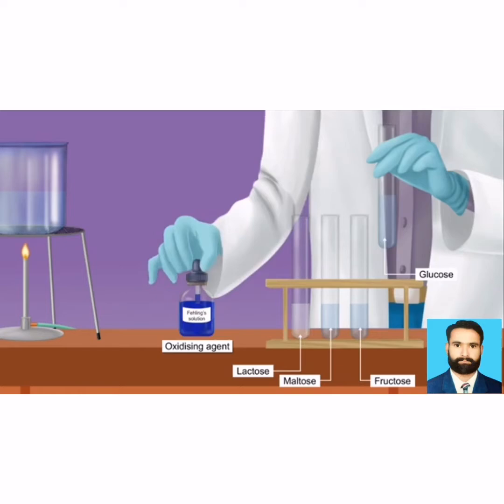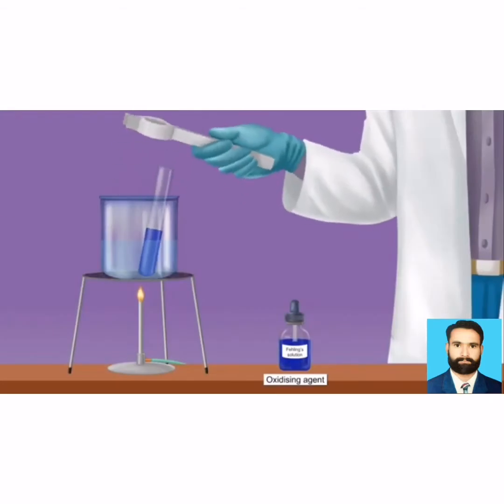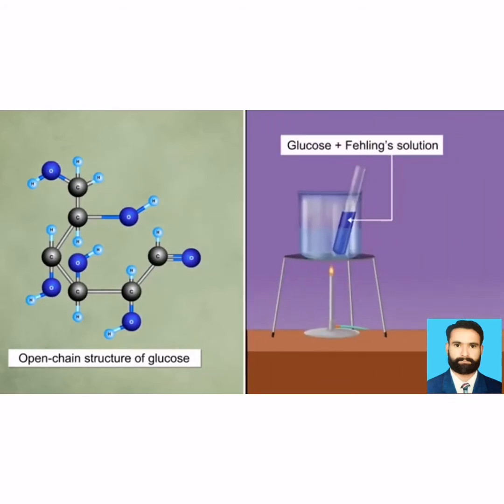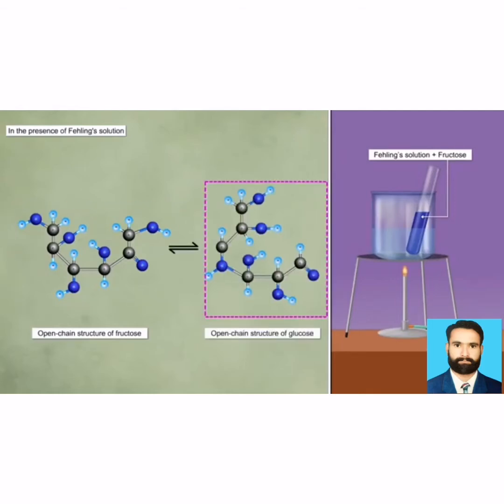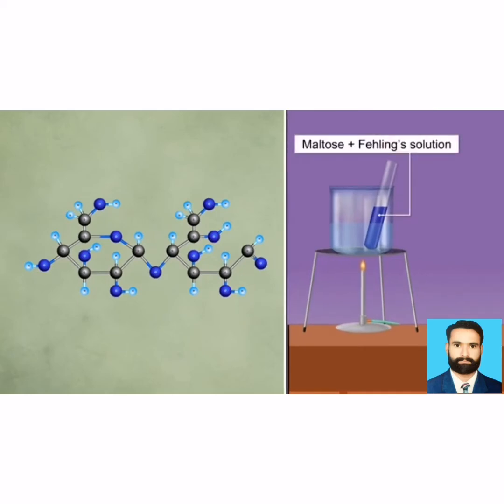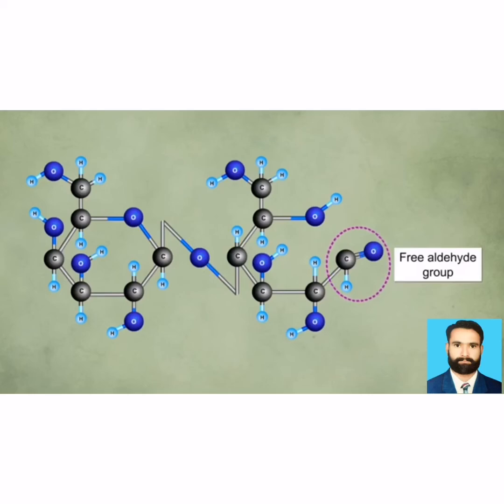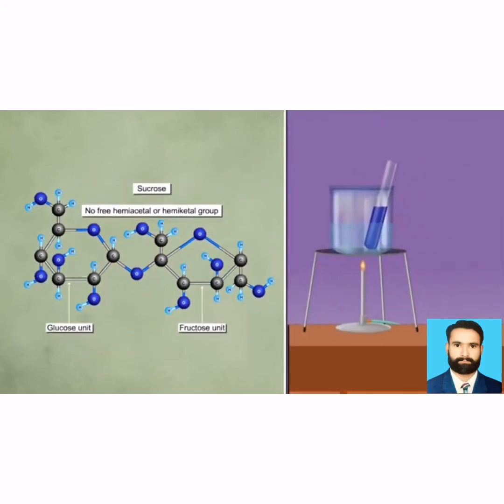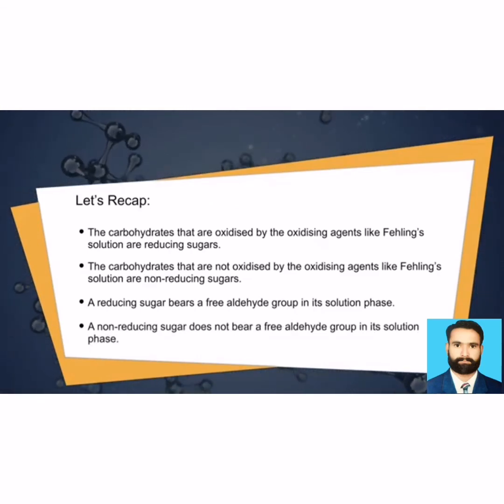Experiment on distinguish between reducing and Non Reducing sugars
What is reducing sugar and nonreducing sugar?

Any carbohydrate that is capable of causing the reduction of some other substances without being hydrolyzed first is the reducing sugar whereas sugars that do not possess a free ketone or an aldehyde group are called the non-reducing sugar.